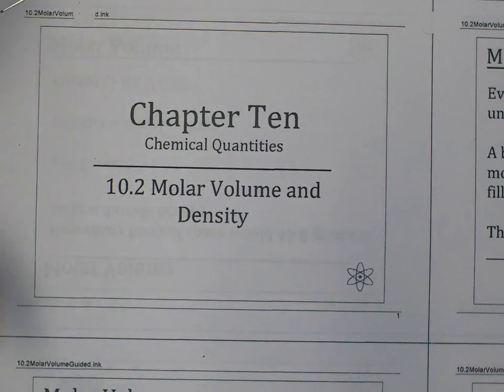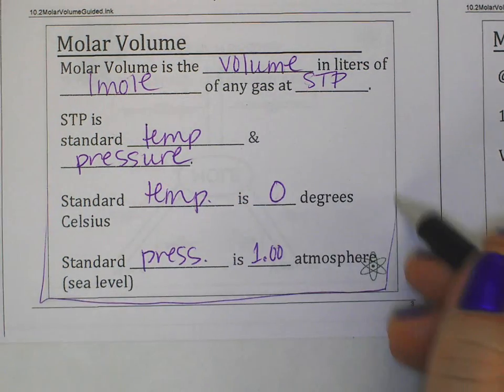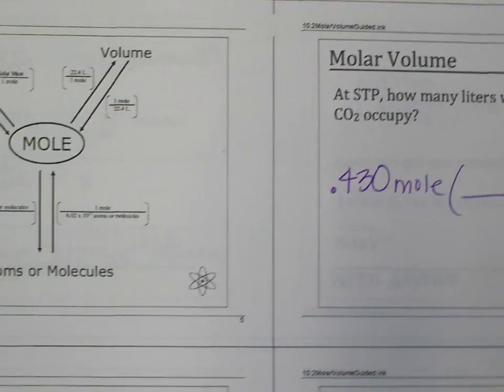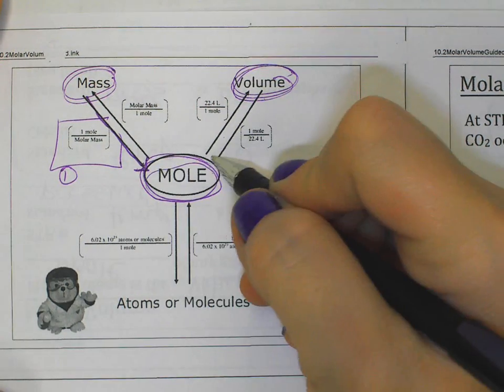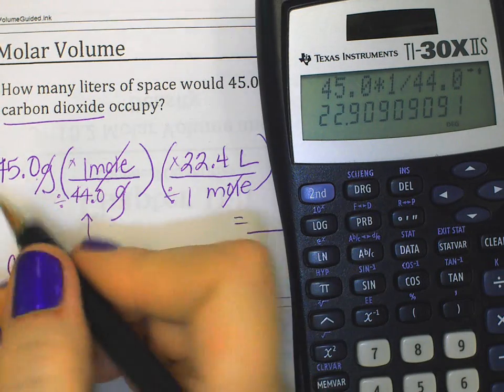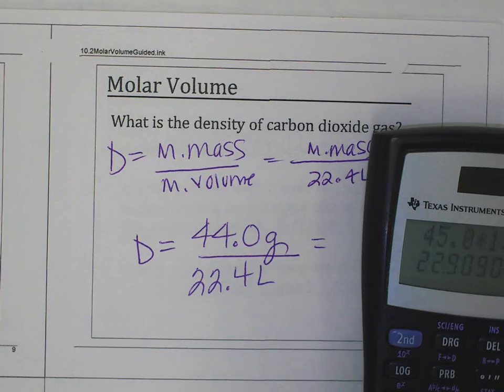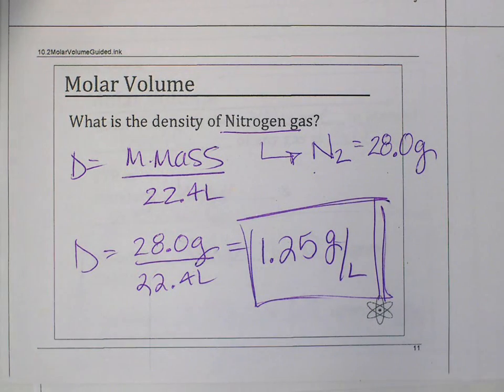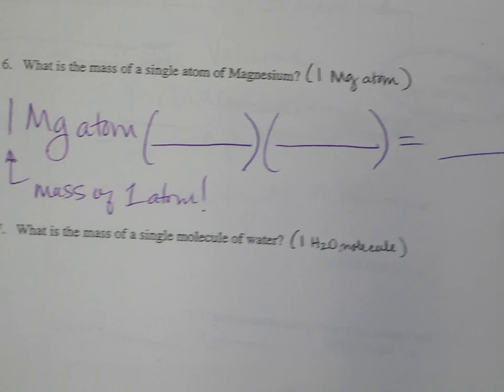#007 Molar Volume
Molar Volume Conversions
Density Calculations for Gases